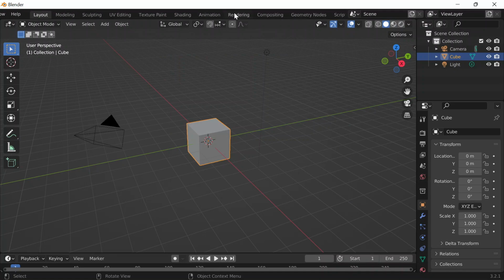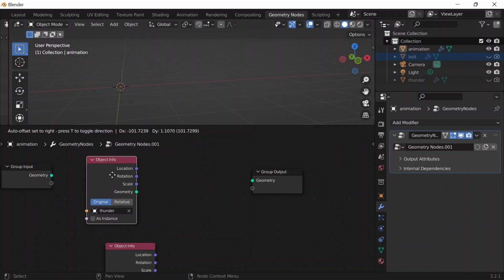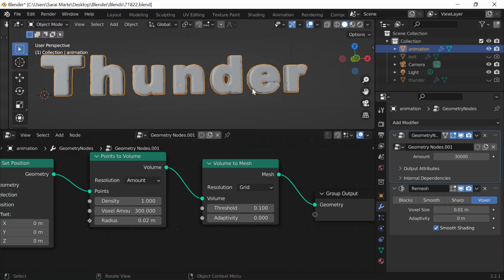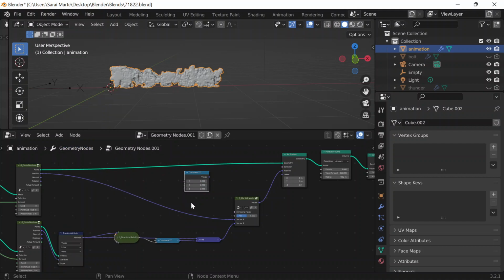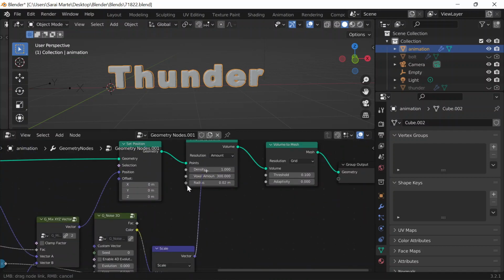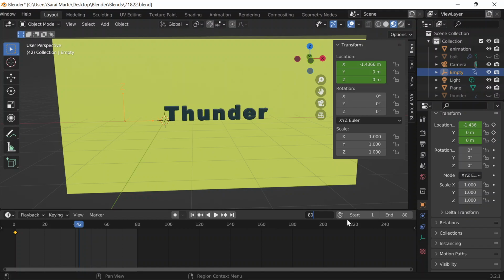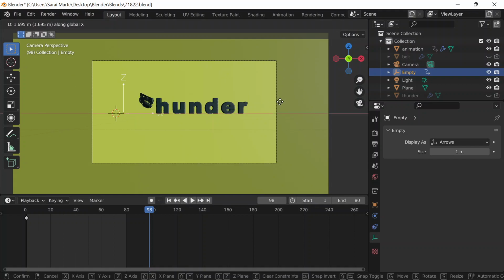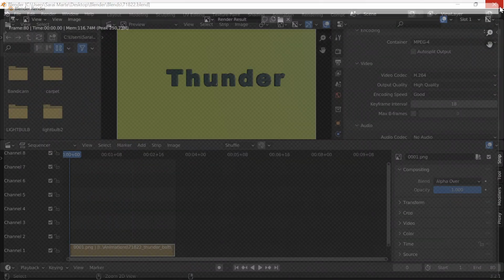Following Bradley Animations Tutorial Part 6 | Day 161 Blender Logs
00:00